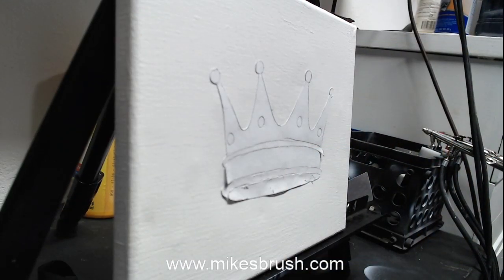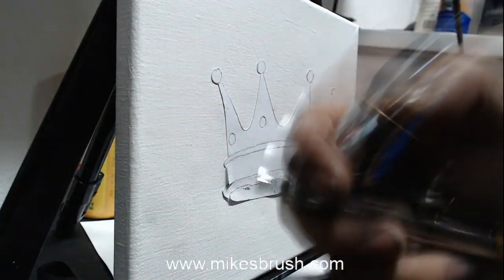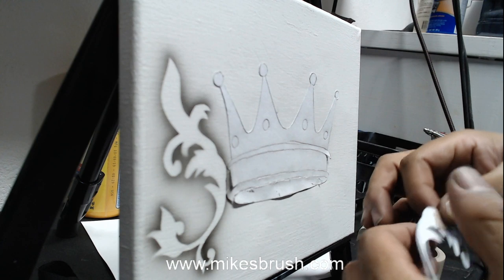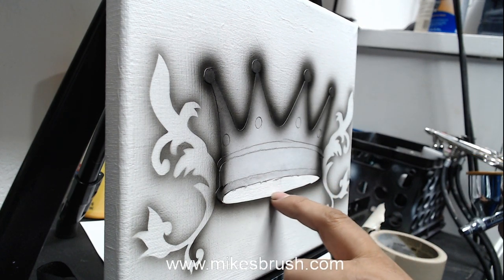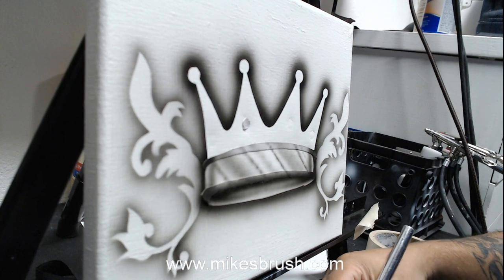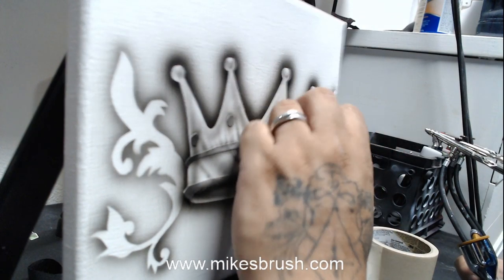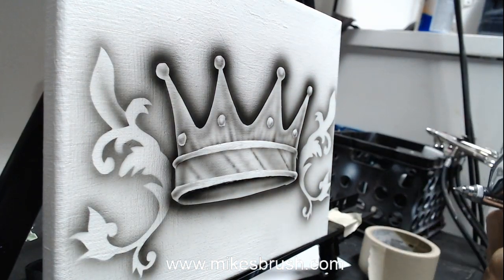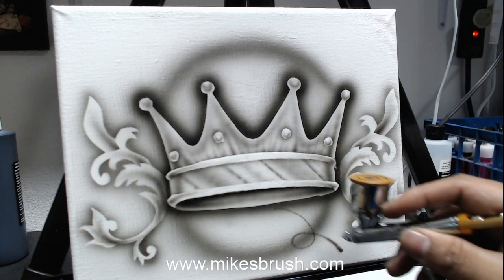How to Airbrush #12 Crown with Filigree Deco